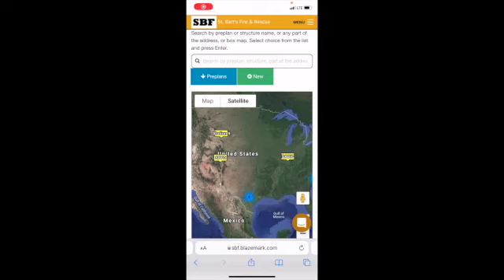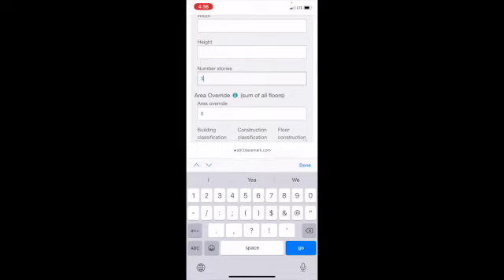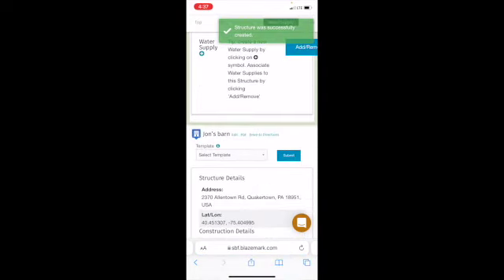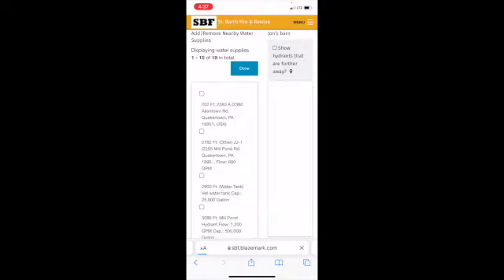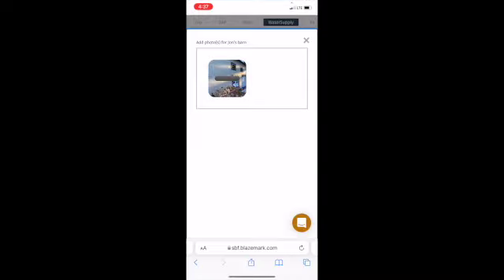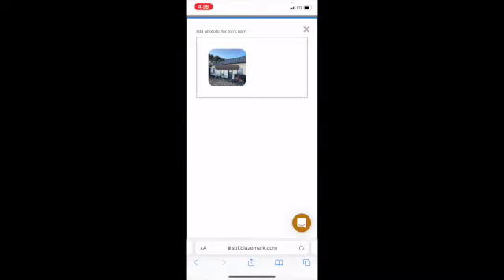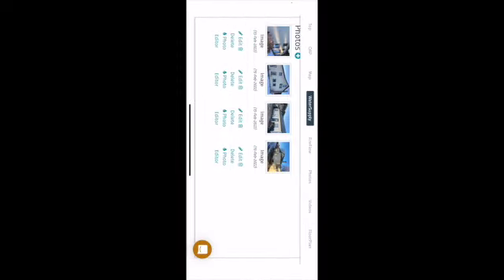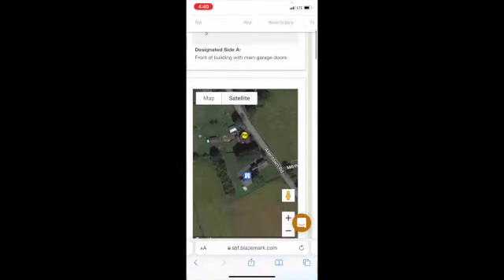Using Blazemark on an iPhone to Build a Preplan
Quick demo of using Blazemark to preplan a simple building while using your smart phone (iPhone 11).